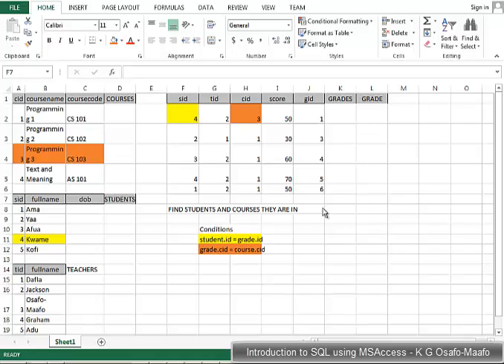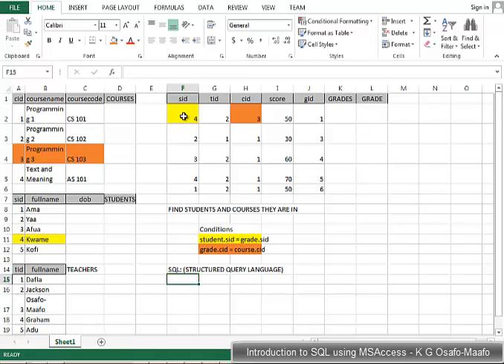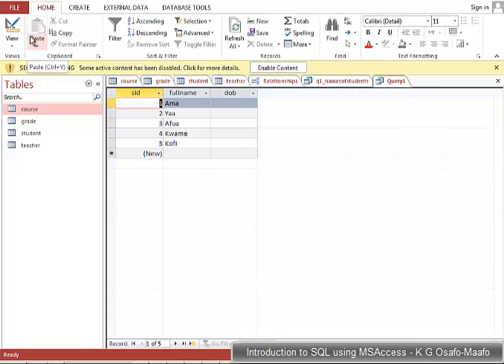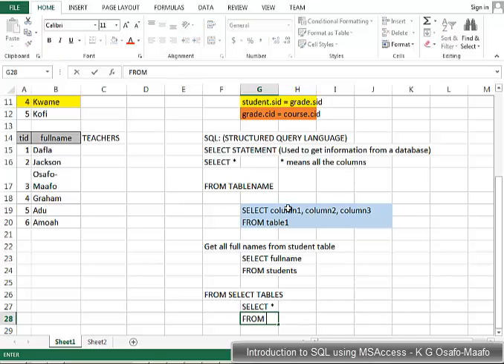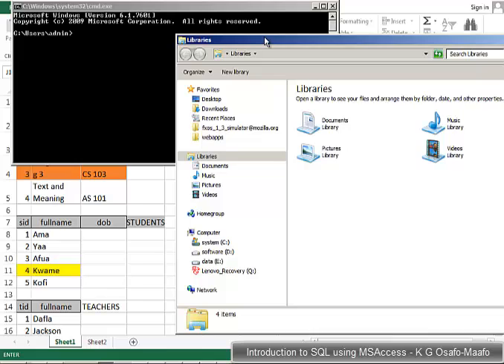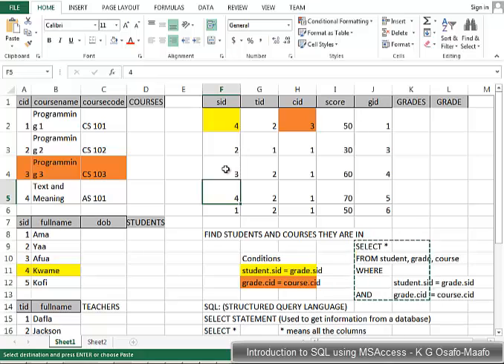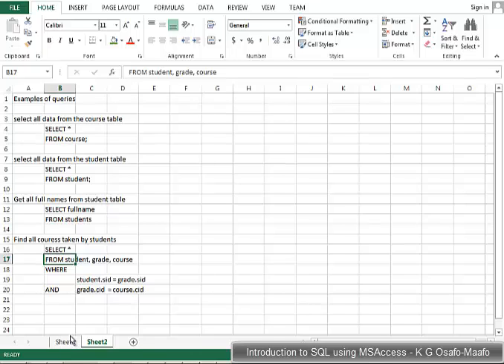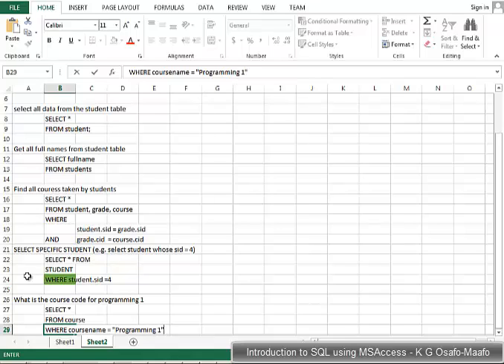SQL Introduction using MSAccess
No drag and drop here. We discuss basic SQL syntax using a simple database. We look at SELECT, FROM and WHERE (conditions) but in very simple to follow sense without any technical terms.